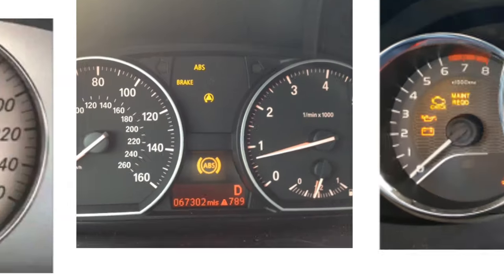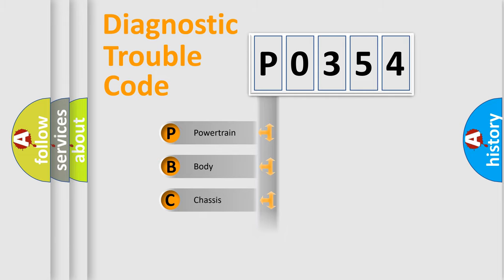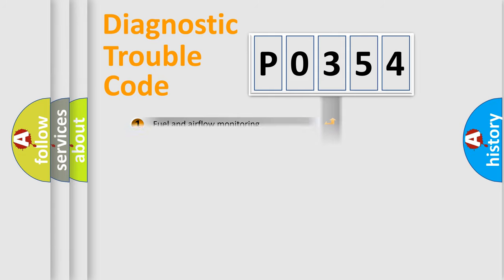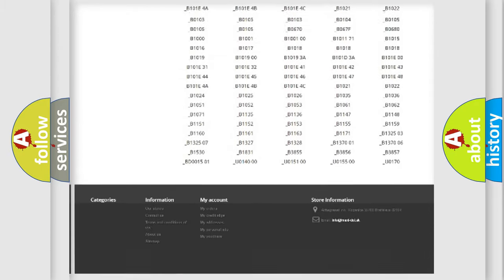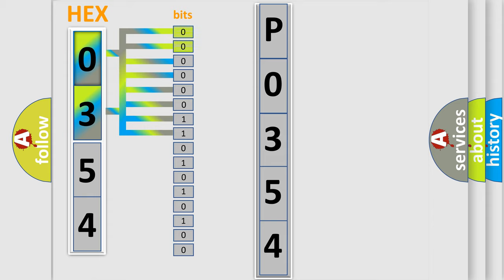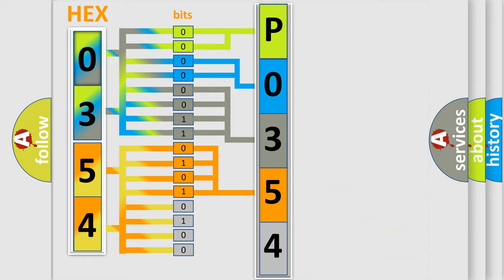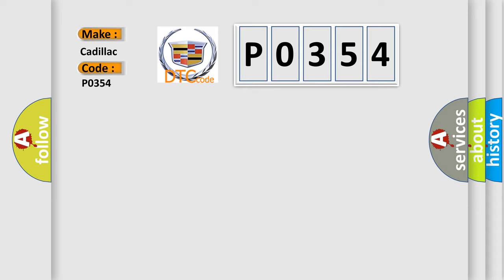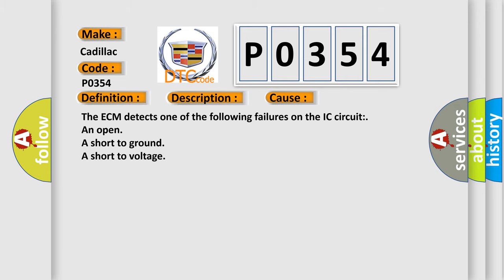DTC cadillac P0354 Short Explanation